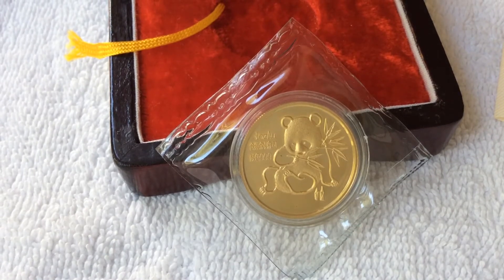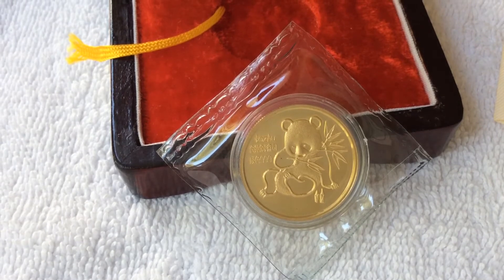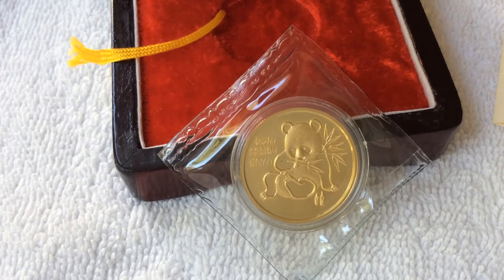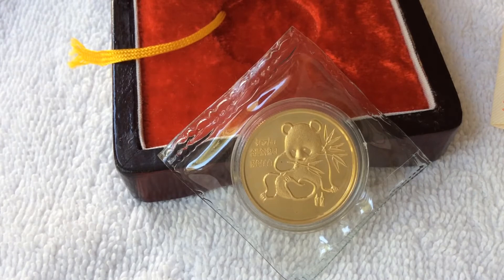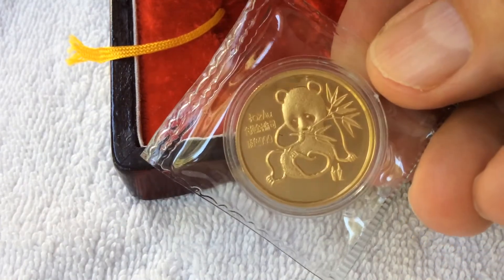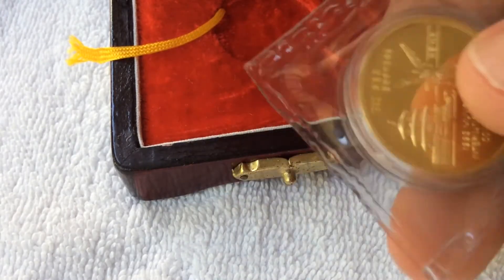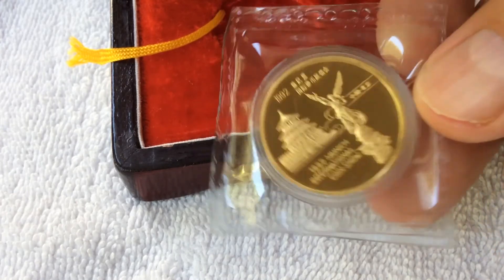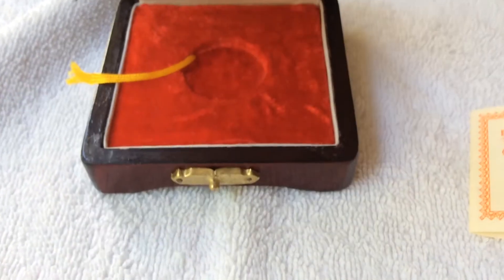1992 1/2 oz Gold China Panda - Munich International Coin Show - OMP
1500 Minted.  Rare OMP.  1/2 oz gold.  Chinesemedals.com